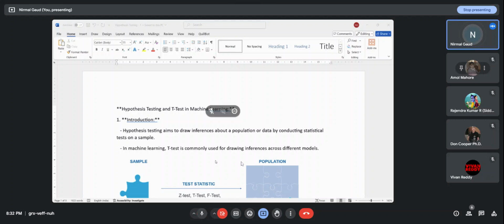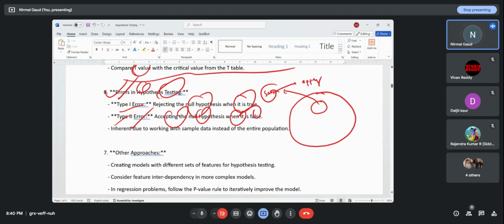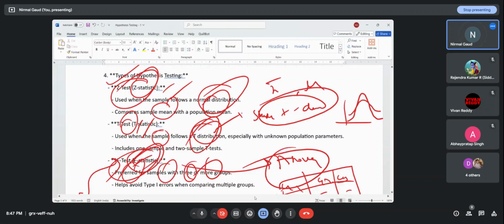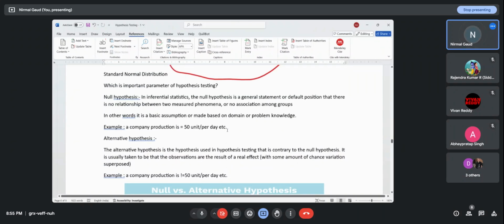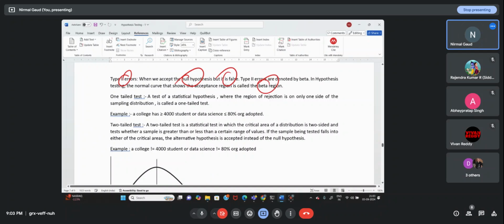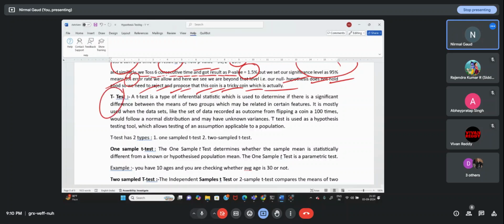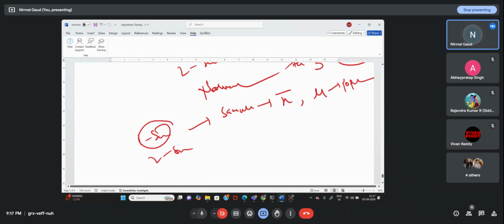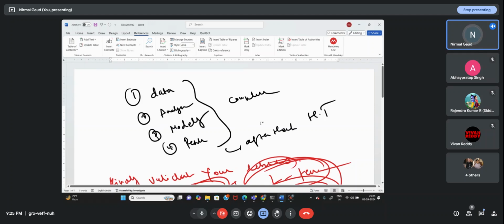ML Class Lecture 16